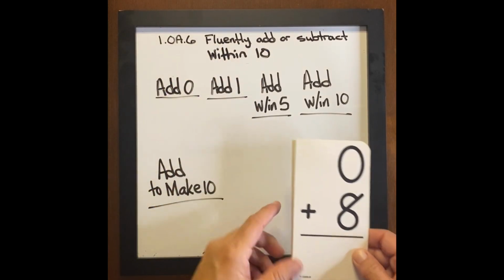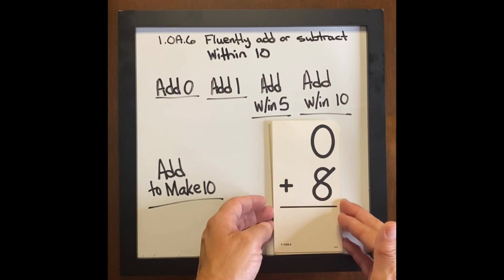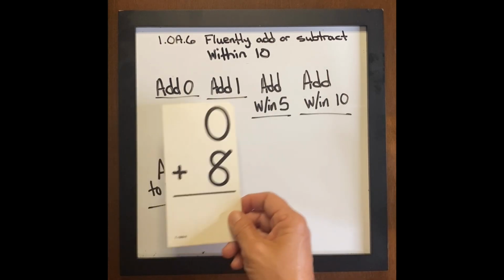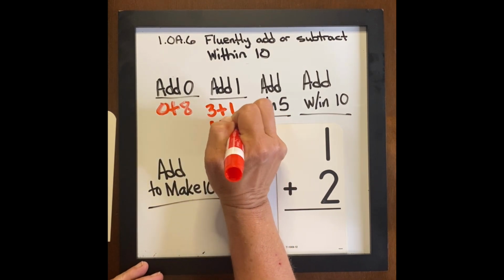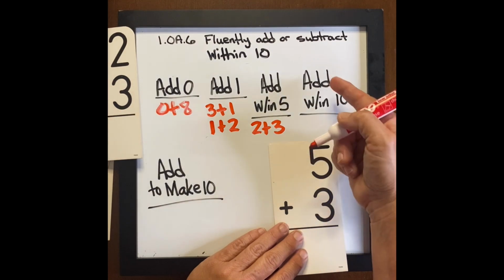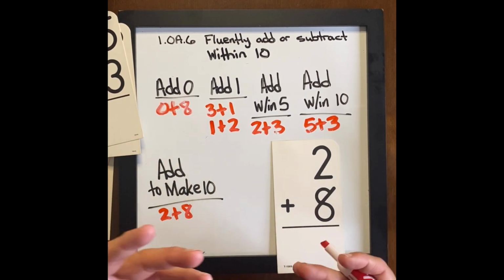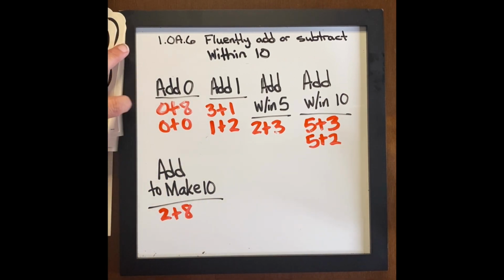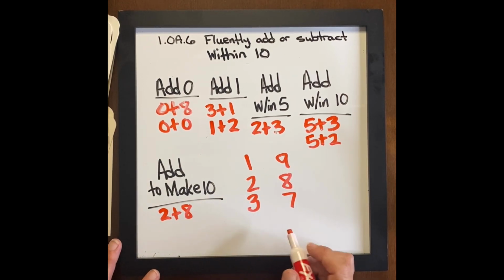1.OA.6 - Addition Flashcard Sort (Build Upon)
Short video clip with teaching tips for the Common Core Math Content Standard 1.OA.6 "Add and subtract within 20, demonstrating fluency for addition and subtraction within 10. Use strategies such as counting on; making ten (e.g., 8 + 6 = 8 + 2 + 4 = 10 + 4 = 14); decomposing a number leading to a ten (e.g., 13 – 4 = 13 – 3 – 1 = 10 – 1 = 9); using the relationship between addition and subtraction (e.g., knowing that 8 + 4 = 12, one
knows 12 – 8 = 4); and creating equivalent but easier or known sums (e.g., adding 6 + 7 by creating the known equivalent 6 + 6 + 1 = 12 + 1 = 13)."